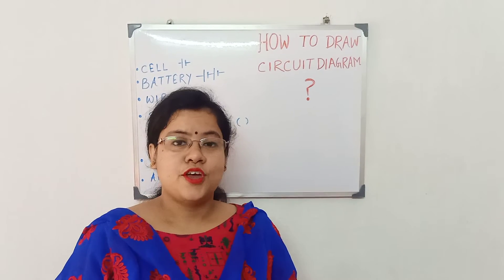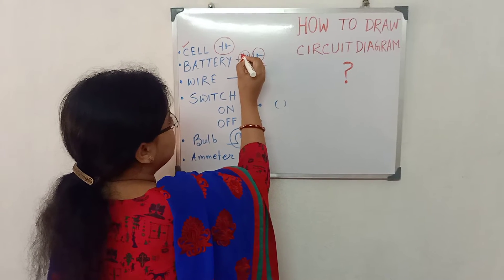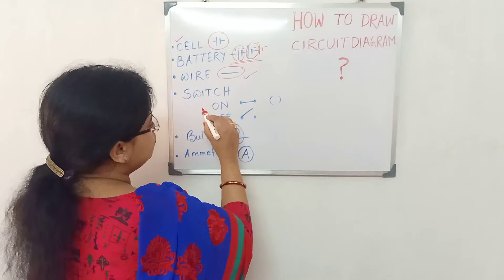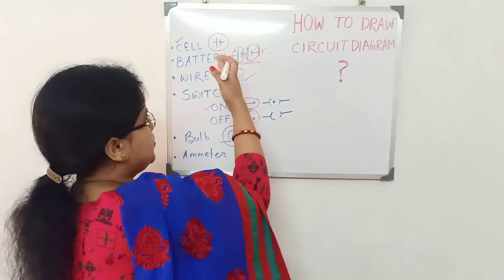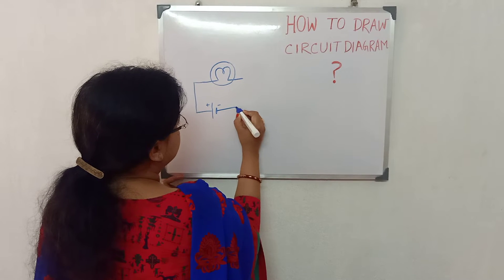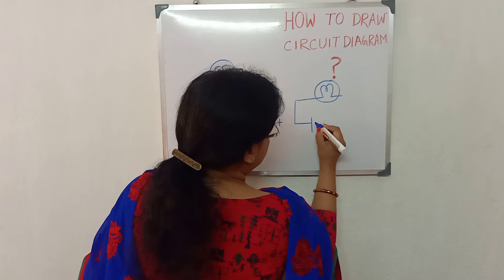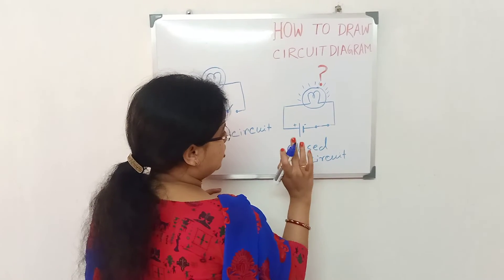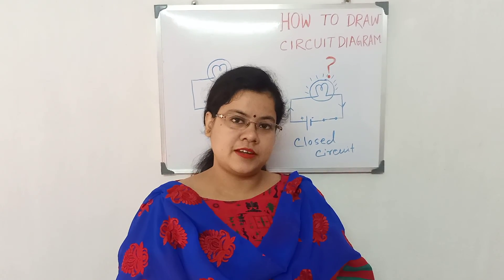How to draw electric circuit diagram ? / Class 6/ class7/ NCERT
This video contains symbols of the components of an electric circuit and how to draw circuit diagram.